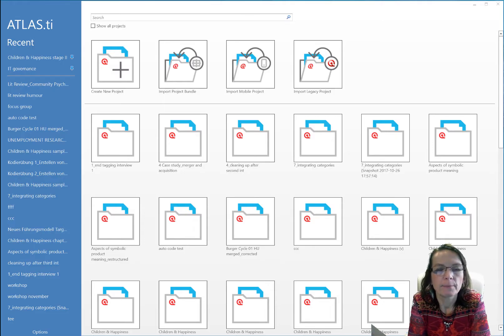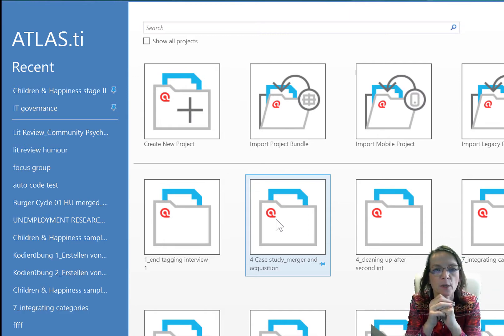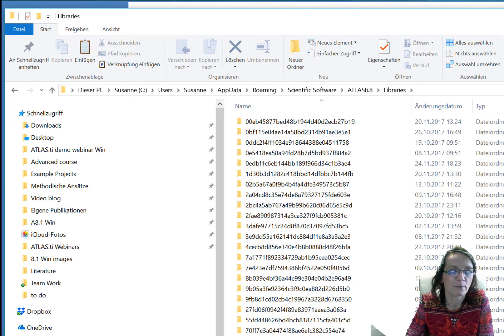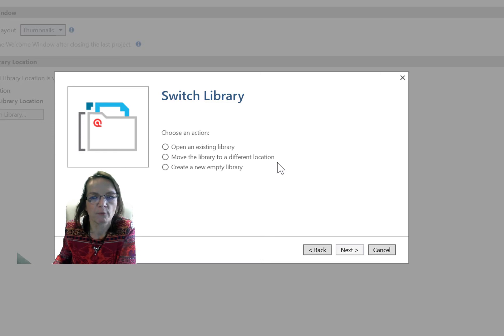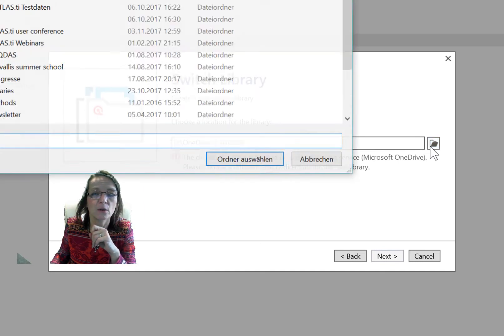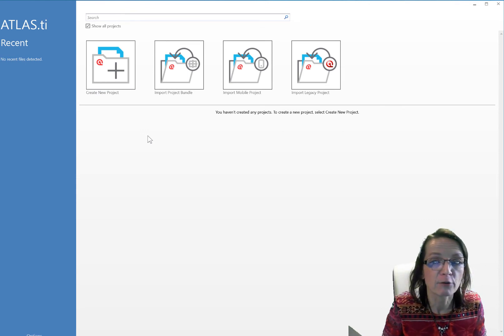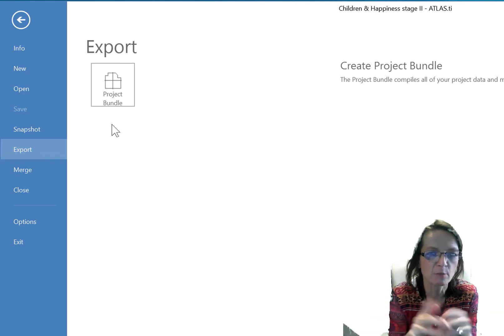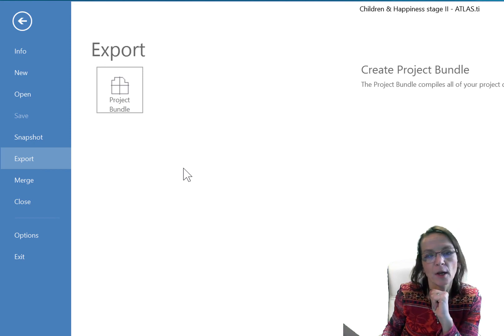A8 Switching Libraries (chapter 3)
0:00 Intro
0:12 Important to know
5:19 How to switch libraries
10:47 Creating project backups